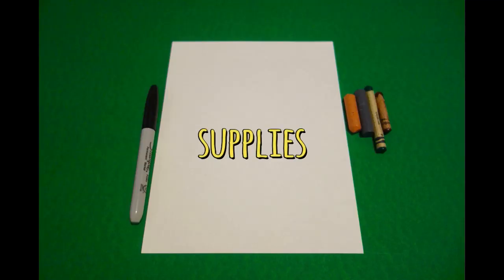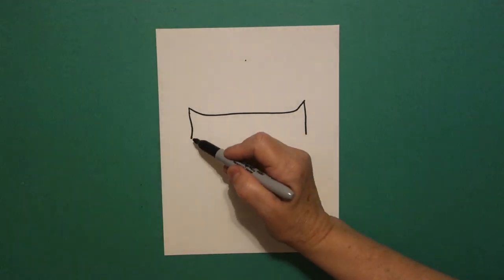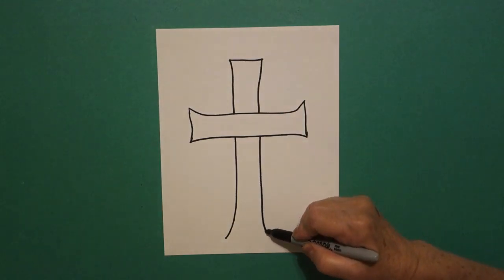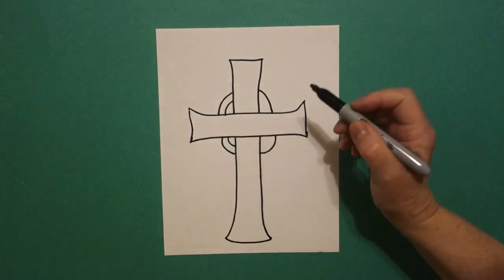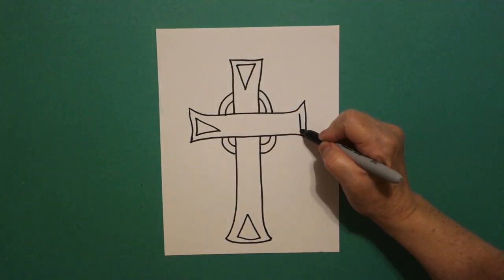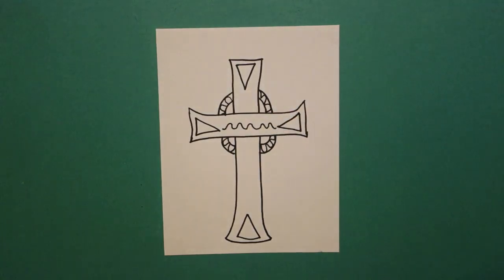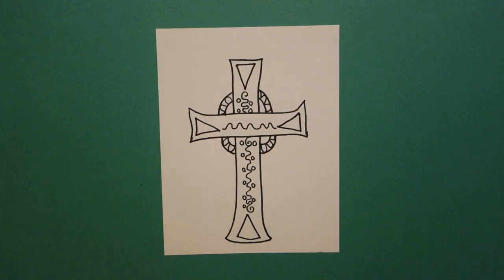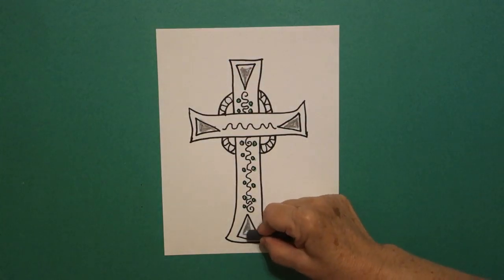Let's Draw a Celtic Cross!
Easy to follow directions, using right brain drawing techniques, showing how to draw a Celtic Cross.